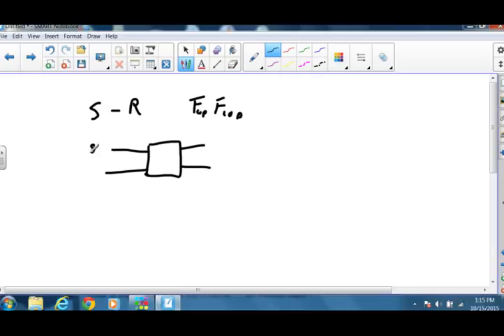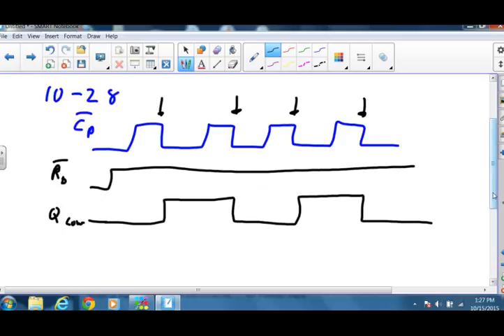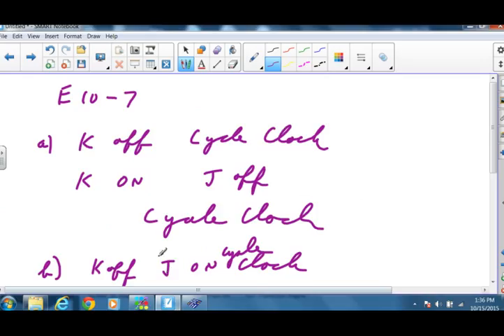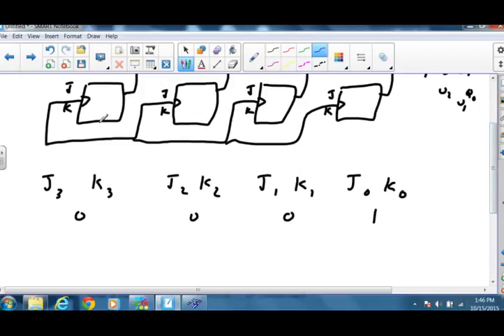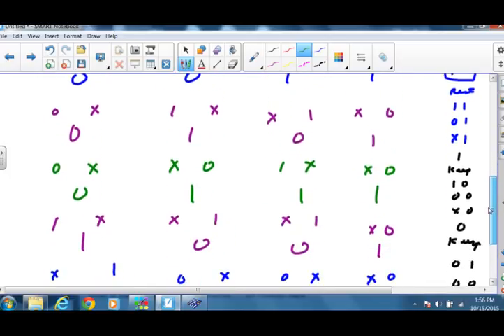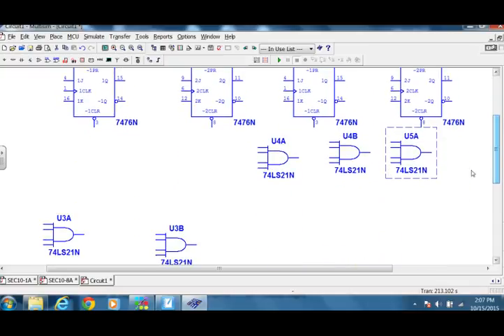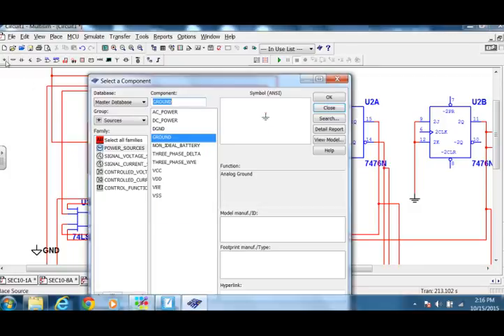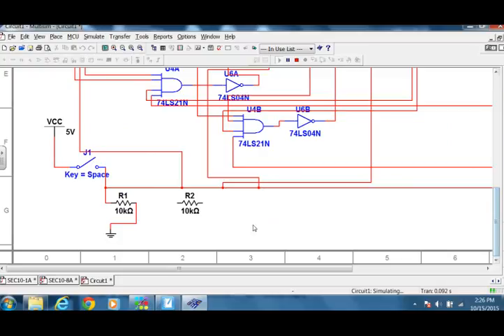Digital Circuits Chapter 10 day 2